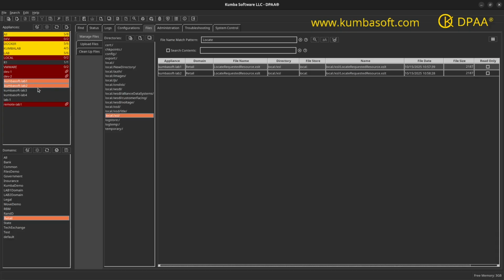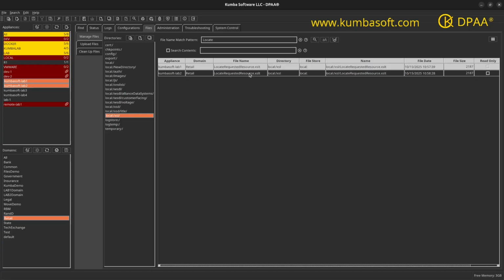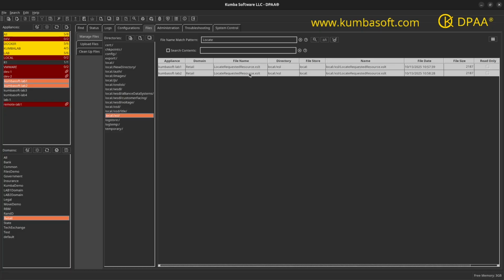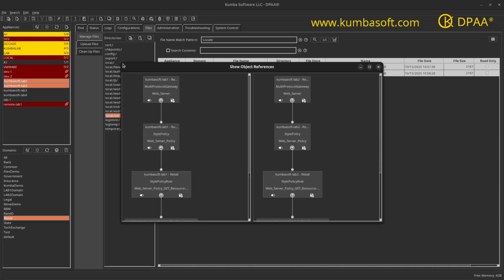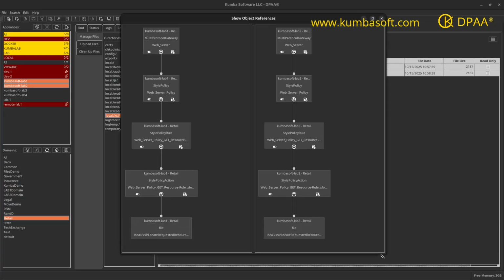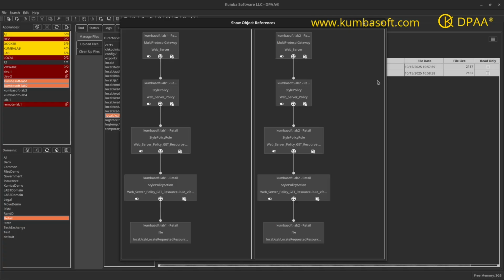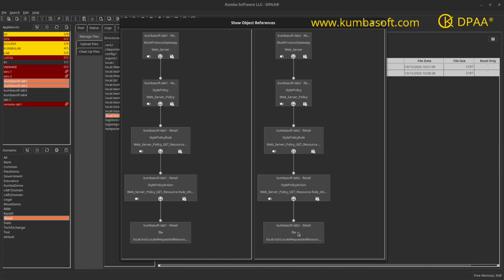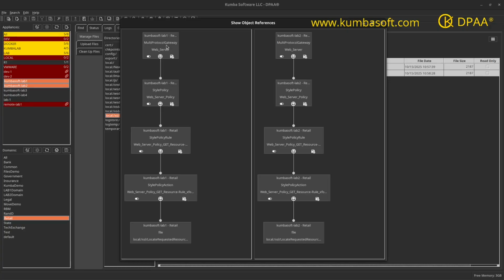DPAA® - Discovering File References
Do you really know what a change to an IBM DataPower file might affect?  Now you can!  DPAA®, The DataPower Administrator's Assistant, lets you clearly see what references a file!

00:00 - Introduction
00:33 - Setup of tutorial
01:18 - Showing File References
02:24 - Understanding how File References are Displayed
03:39 - Summary and Wrap up